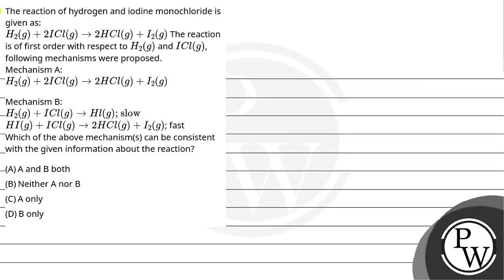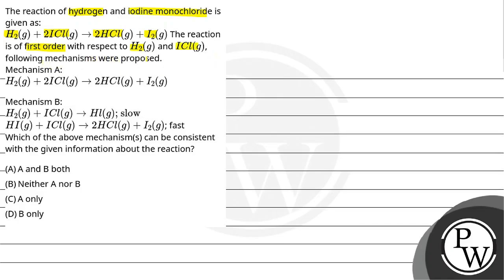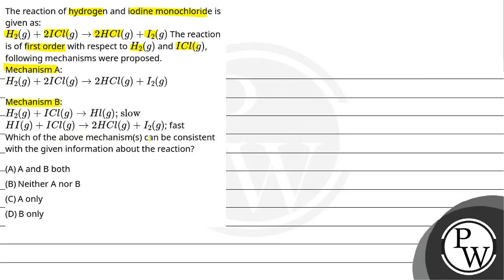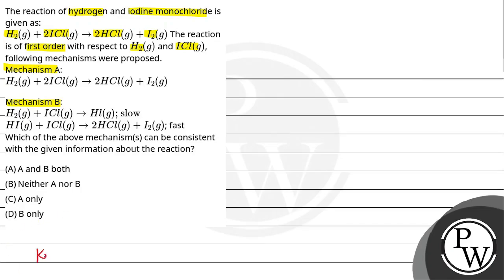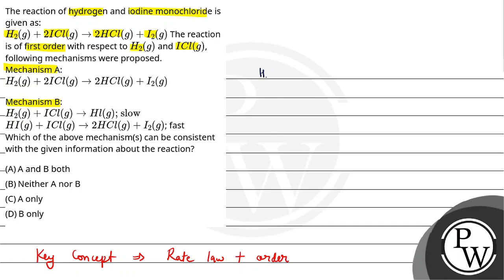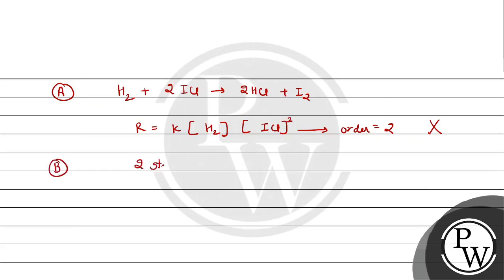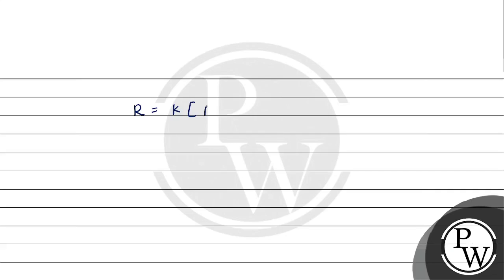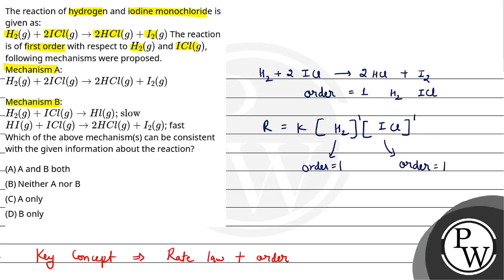The reaction of hydrogen and iodine monochloride is given as:H2(g)+2ICl(g)&#8594;2HCl(g)+I2(g) T....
The reaction of hydrogen and iodine monochloride is given as:H2(g)+2ICl(g)&#8594;2HCl(g)+I2(g) The reaction is of first order with respect to H2(g) and ICl(g), following mechanisms were proposed.Mechanism A:H2(g)+2ICl(g)&#8594;2HCl(g)+I2(g)
Mechanism B:H2(g)+ICl(g)&#8594;Hl(g); slow&#160;HI(g)+ICl(g)&#8594;2HCl(g)+I2(g); fastWhich of the above mechanism(s) can be consistent with the given information about the reaction?